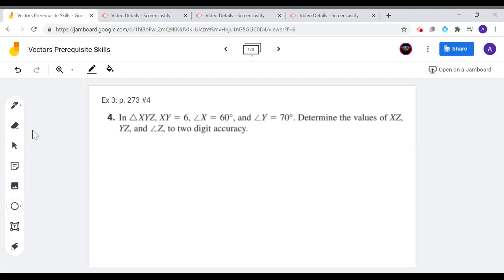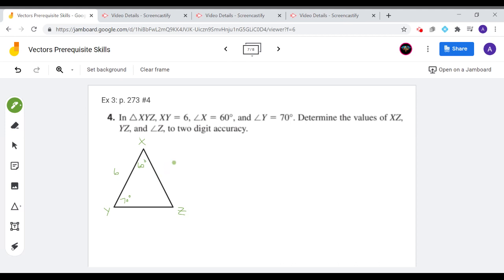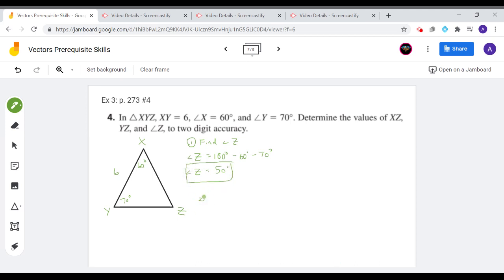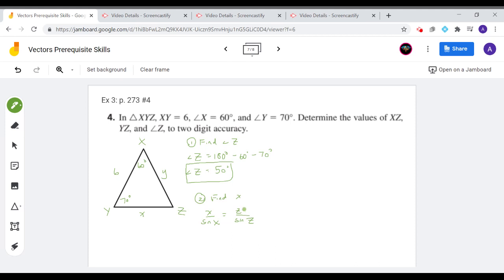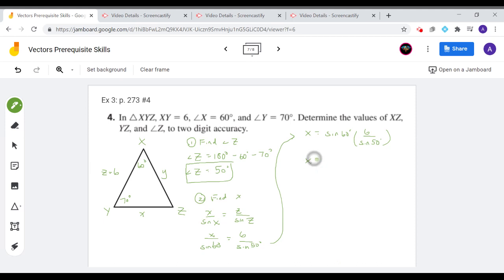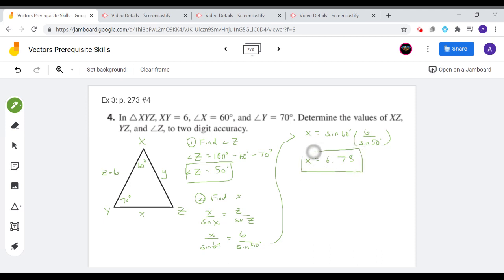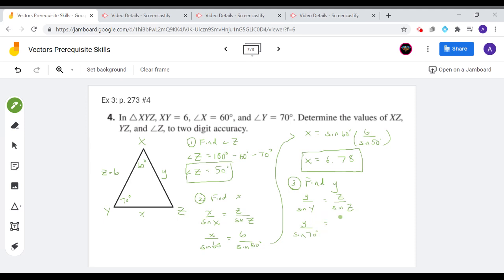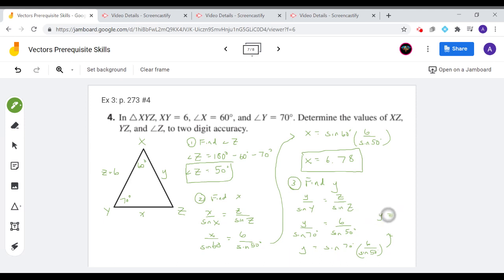MCV4U1: Vectors Prerequisite Skills (Part 4)